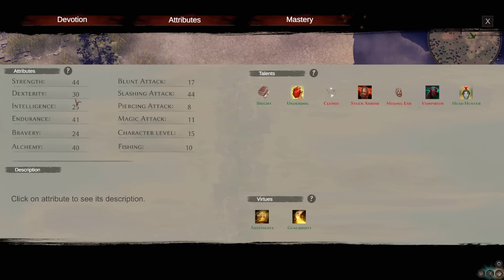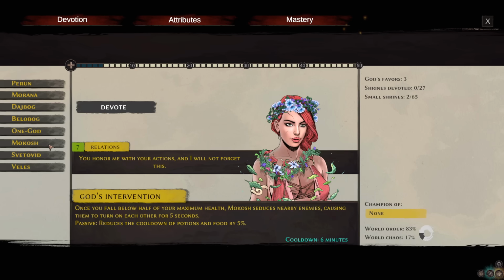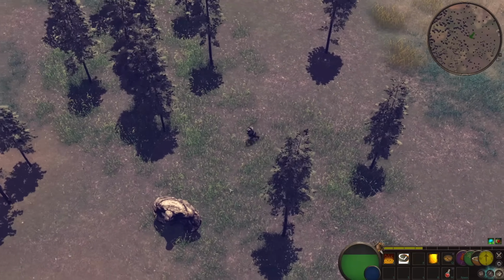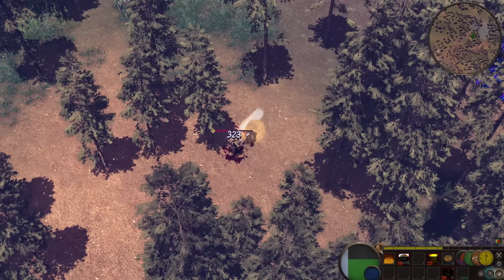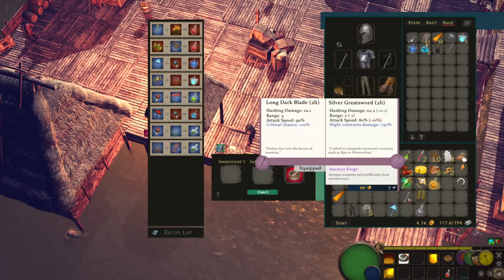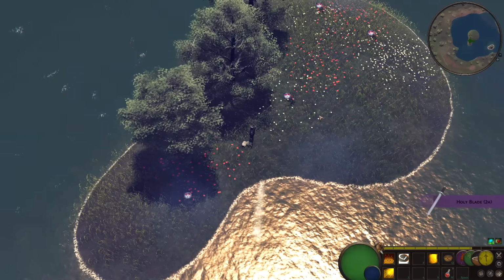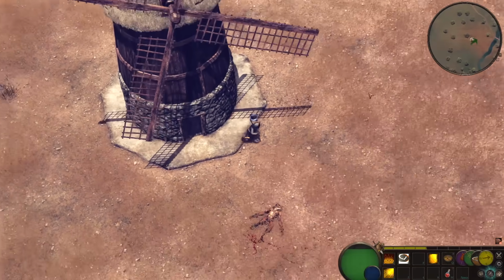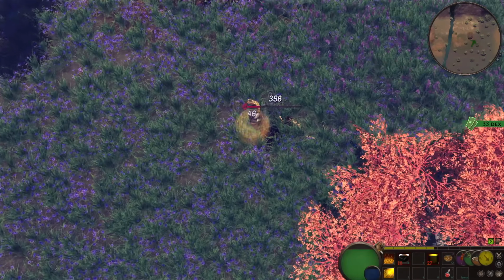Svarog's Dream - A Deep Medieval RPG That Just Got Even Better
Svarog's Dream gameplay with Splattercat! Let's Play Svarog's Dream and check out a game where you'll become the spirit of death moving between individuals and taking them on open world adventures.